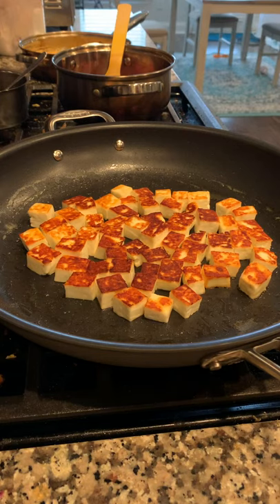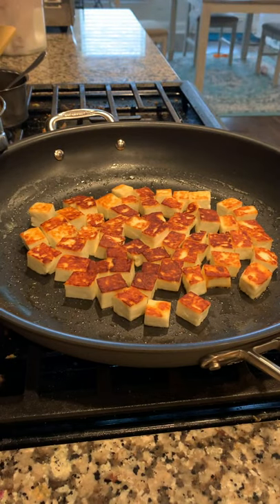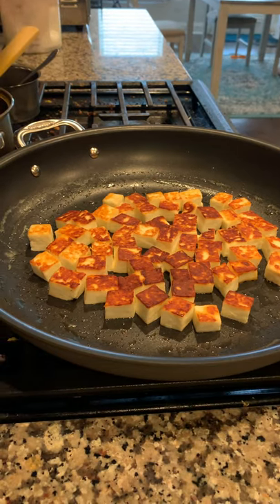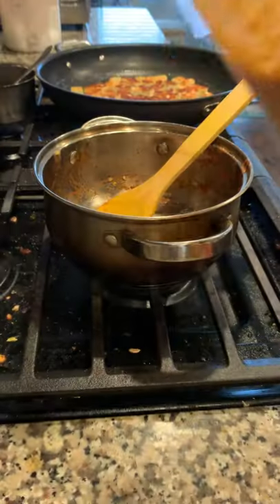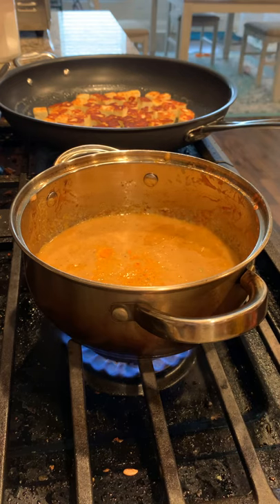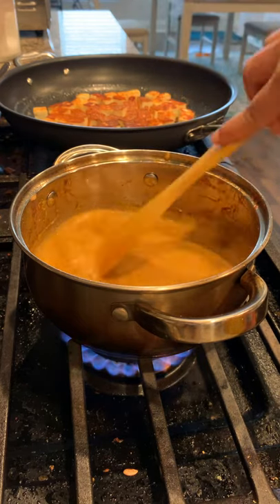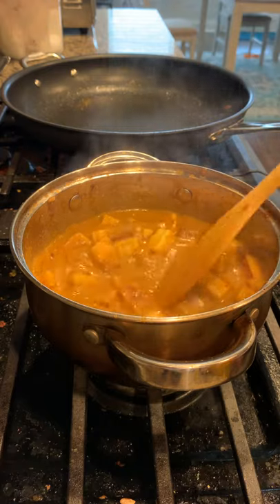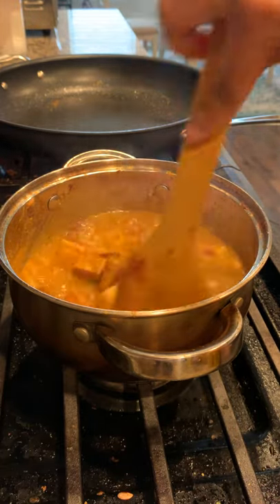Panner curry and baked chicken wings (Gluten free)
Add dried fenugreek leaves, cilantro,curry leaves at the end.